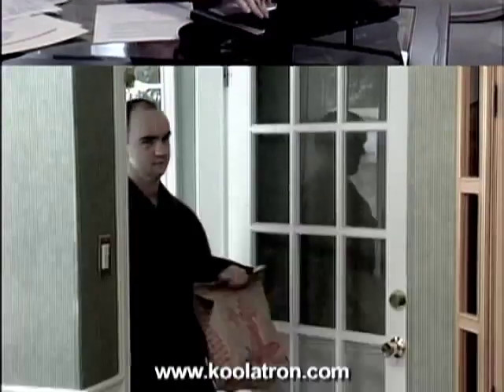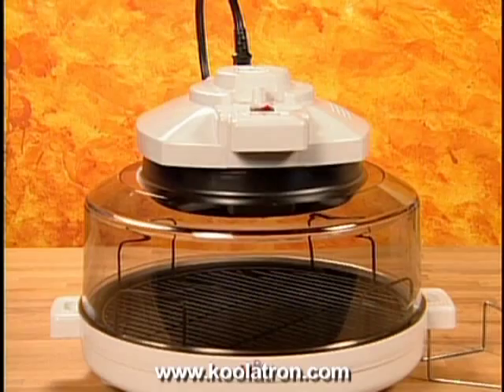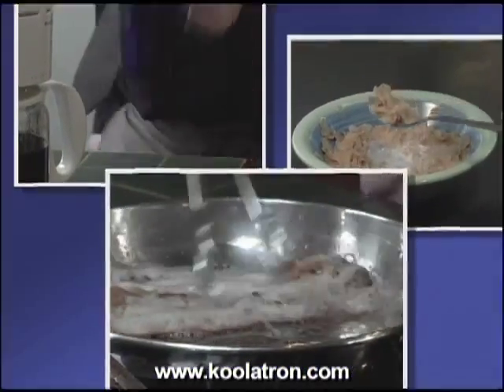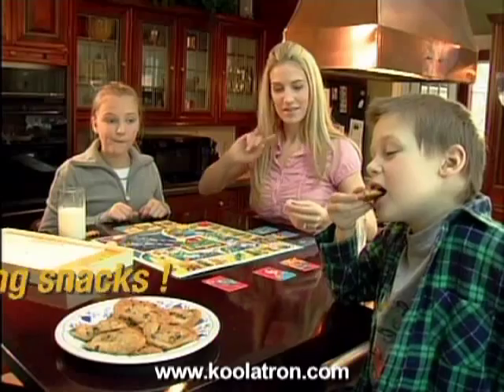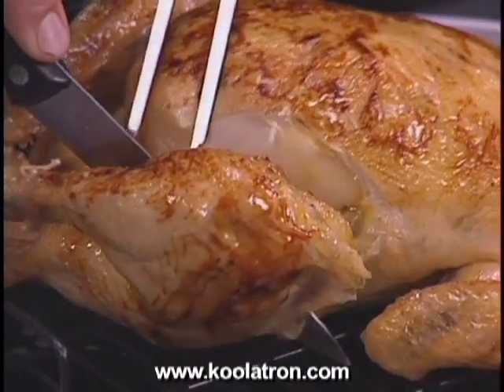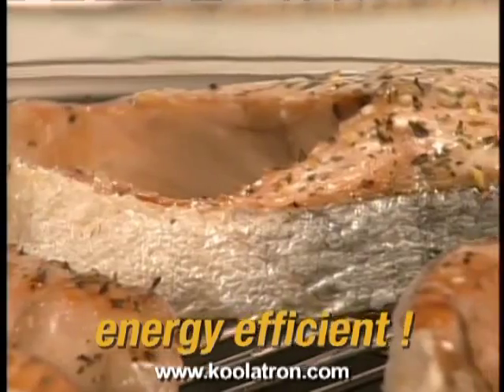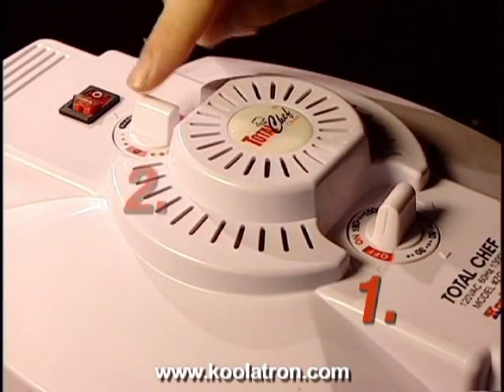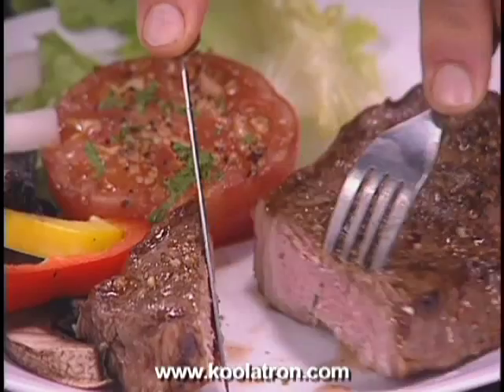Total Chef Oven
Koolatron Total Chef Oven